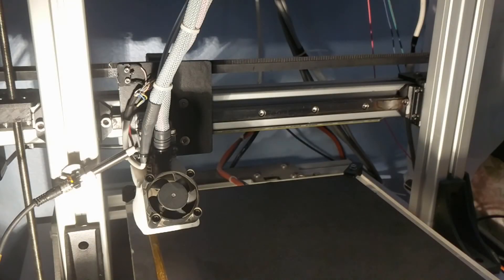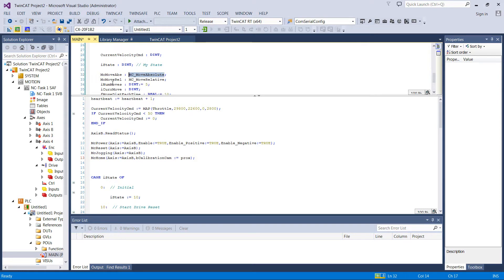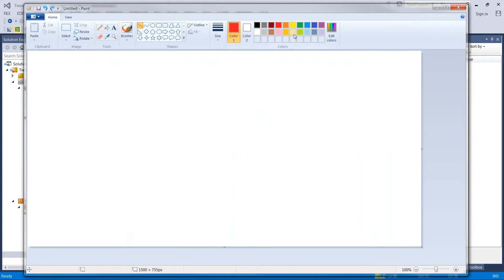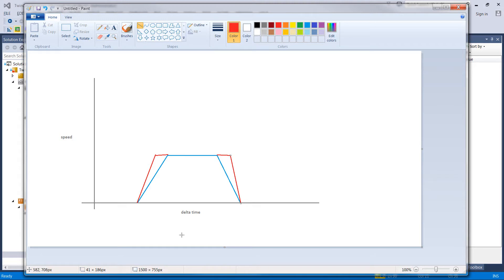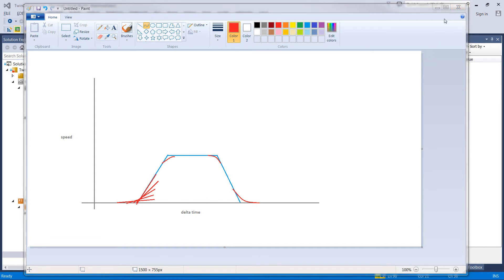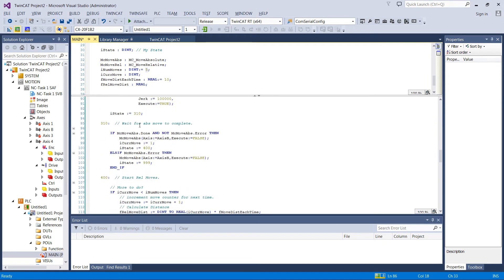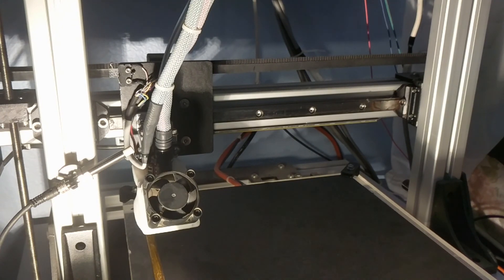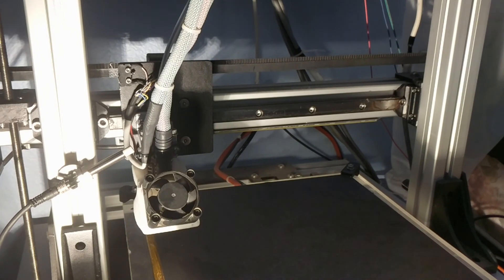Motion Control and IO with PLCs - EP12- MC_Absolute and MC_Relative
s.com

On this episode, I use MC_Absolute and MC_Relative, and explain the parameters they use... velocity, acceleration, deceleration, and jerk.